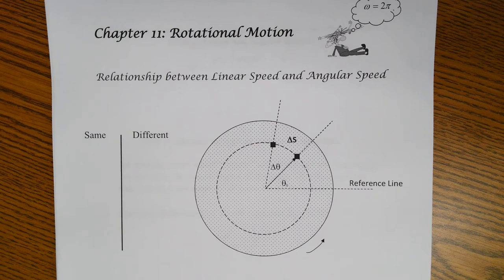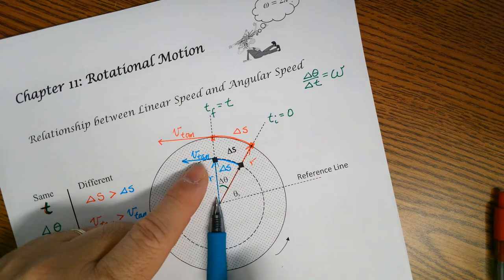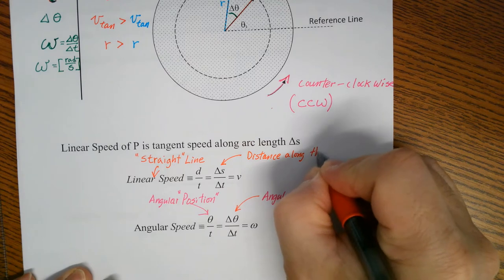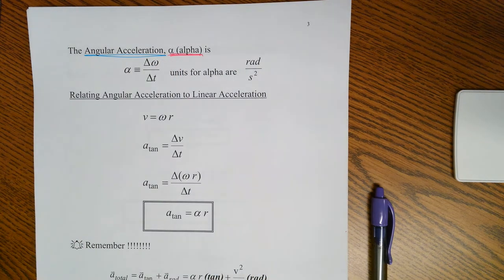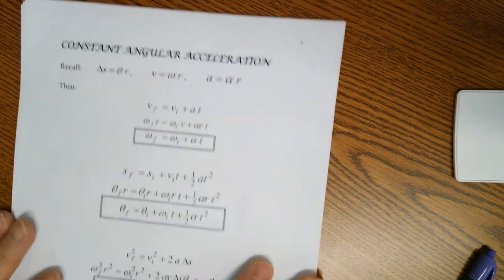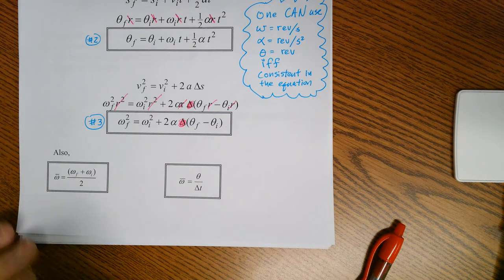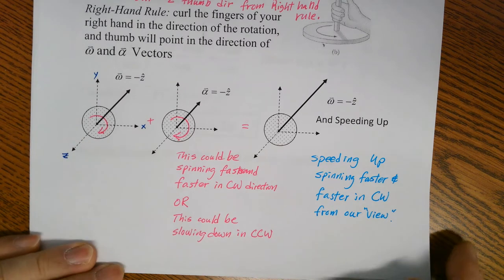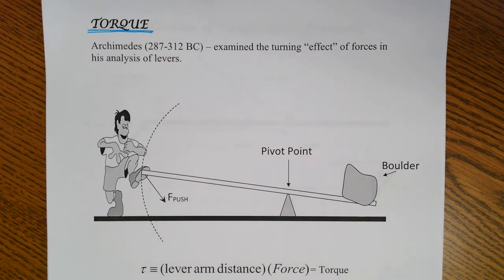Ch 11 Rotational Motion Video 01